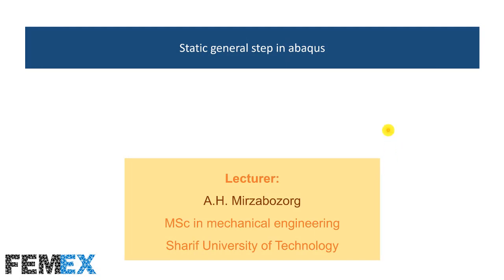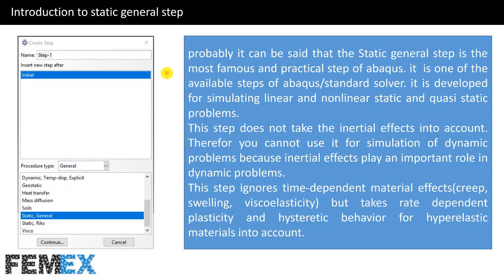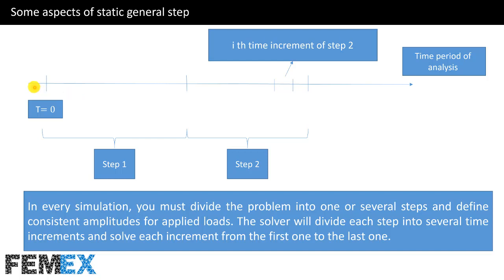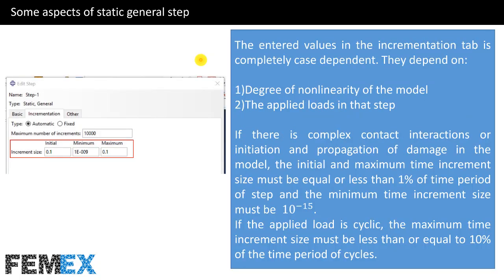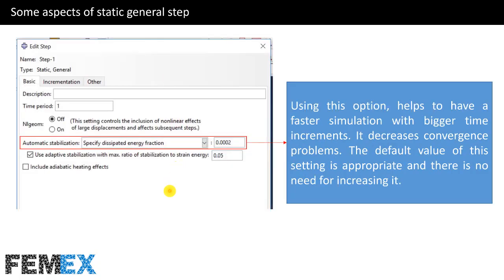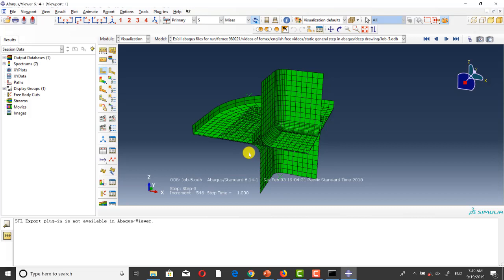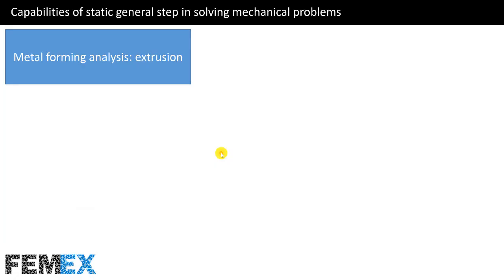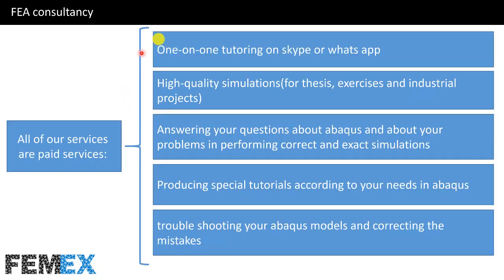static general step in abaqus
Step by step tutorial for using dynamic steps for solving static and quasi static problems:

probably it can be said that the Static general step is the most famous and practical step of Abaqus. it  is one of the available steps of Abaqus/Standard solver. it is developed for simulating linear and nonlinear static and quasi static problems.
This step does not take the inertial effects into account. Therefor you cannot use it for simulation of dynamic problems because inertial effects play an important role in dynamic problems.
to find more about our paid services and payment methods, follow "about" section in our youtube channel.

Table of content:
- Abaqus structural solvers
- Introduction to static general step
- Some aspects of static general step
- Capabilities of static general step in solving mechanical problems